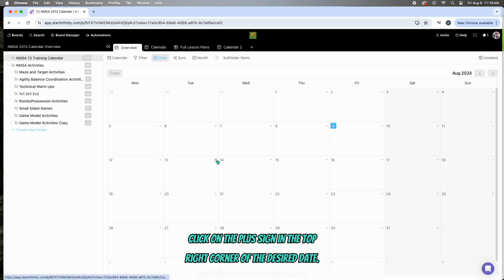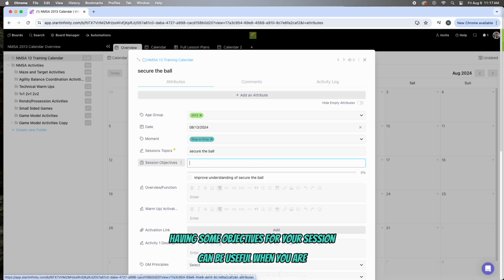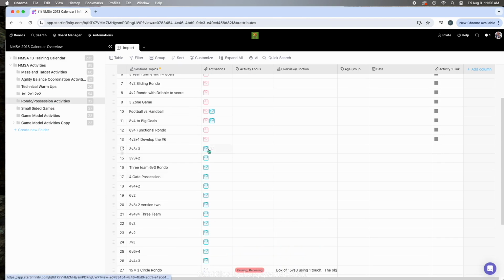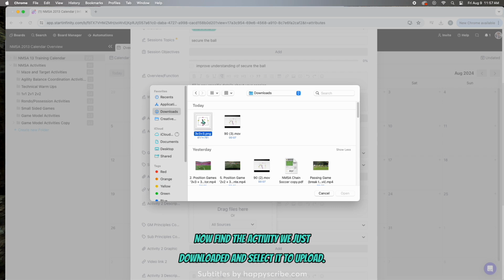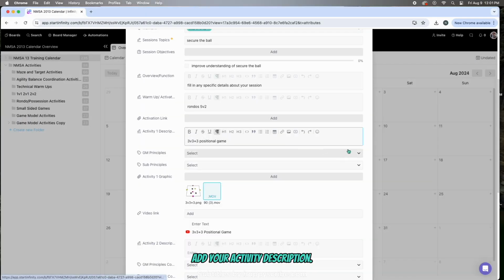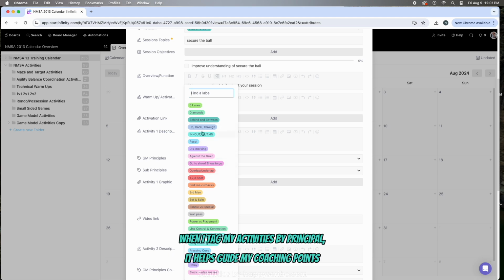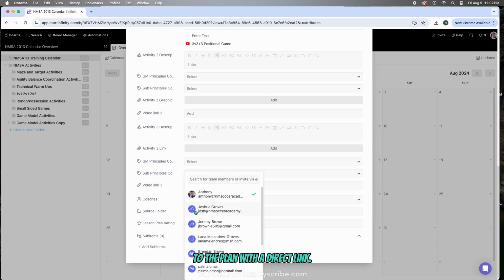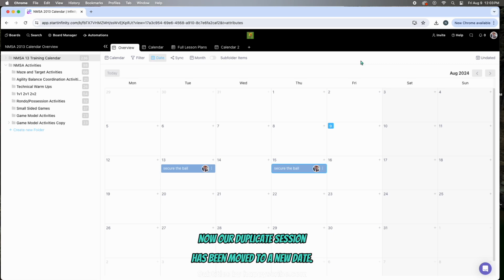How to build a session using Infinity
Timestamps:

0:00 - Create a New Session
1:07 - Adding Graphics
2:16 - Tagging
2:58 - Adding Coaches
3:11 - Duplicate a Session